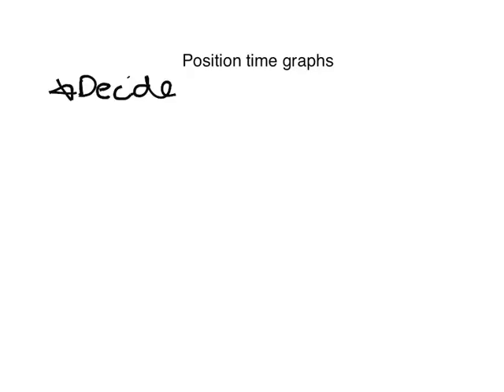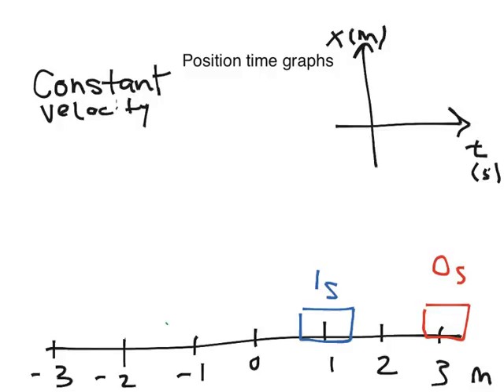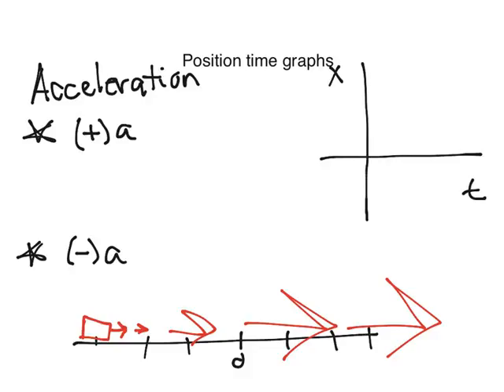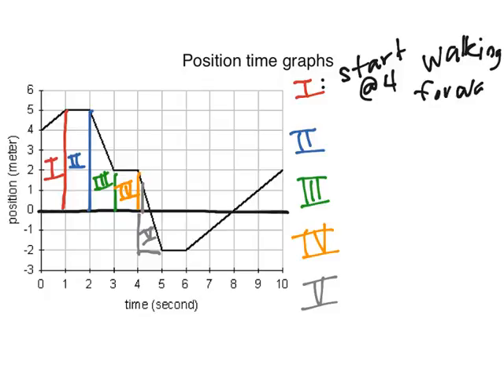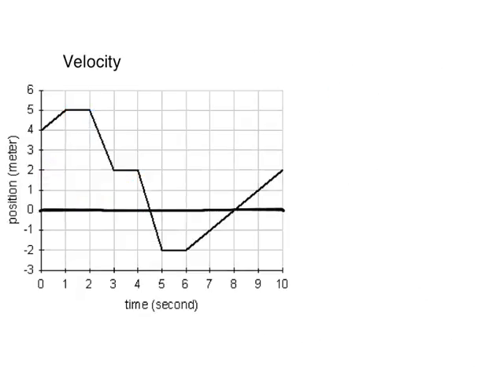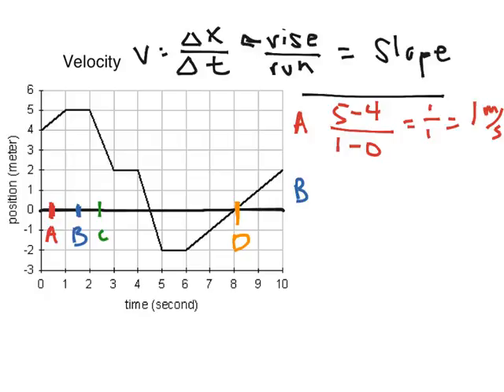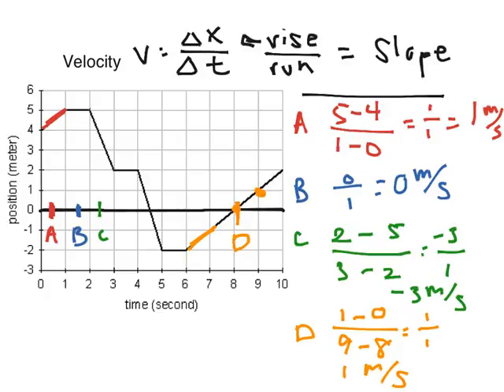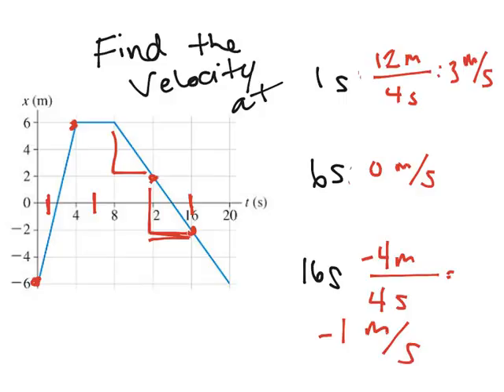Position time graphs only